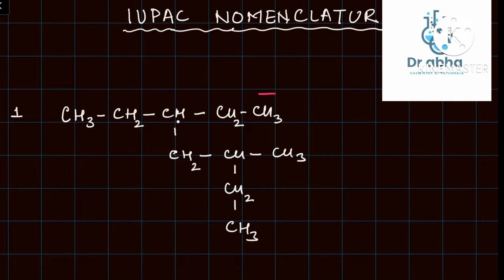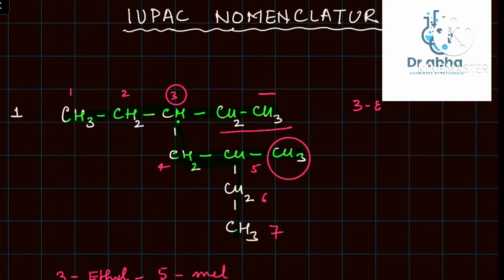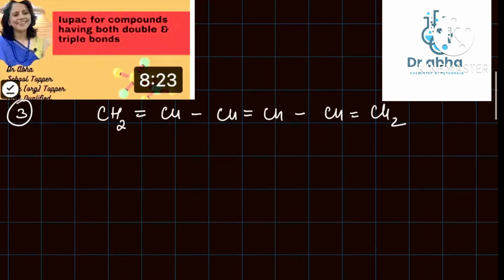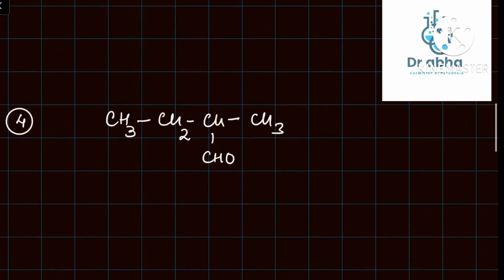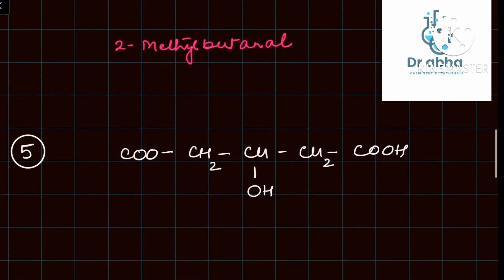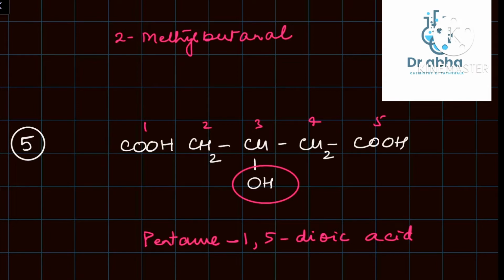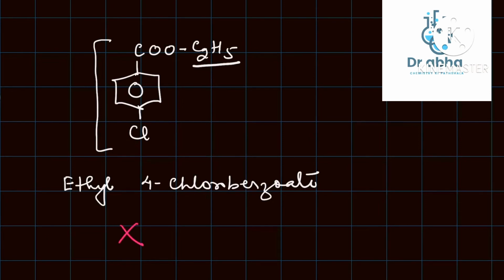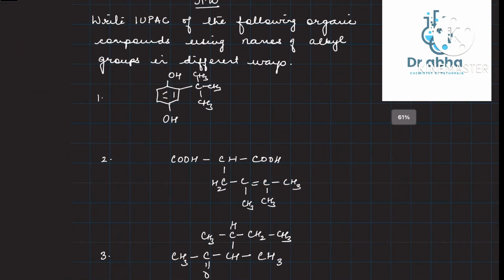NCERT XI_Organic Chemistry :Some basic principles and techniques : IUPAC nomenclature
NCERT XI_Organic Chemistry :Some basic principles and techniques Chemistry :IUPAC nomenclature
Word root, primary suffix  , secondary suffix

Nomenclature NCERT XI:
Order of videos
You must watch 👇🏼

2. first video on Nomenclature to watch
Nomenclature NCERT XI:

Order of videos
You must watch 👇🏼

After this you can watch any functional group if you want.

She has been Asstt Head examiner for CBSE evaluations, Centre superintendent for AIPMT ( now known as NEET) , Dy Centre Superintendent for JEE ( mains)  earlier known as AIEEE & CBSE board examinations.